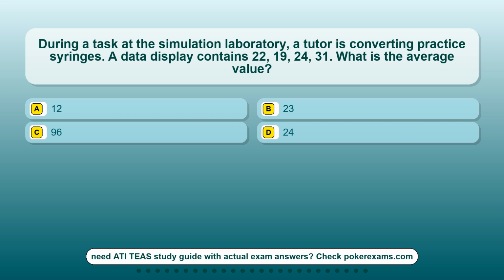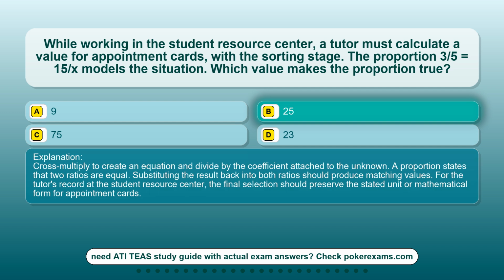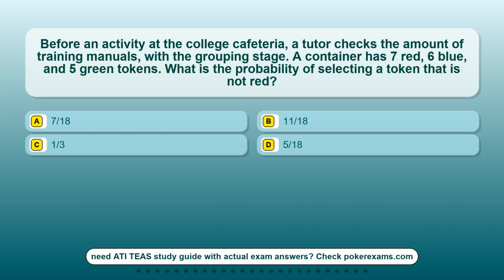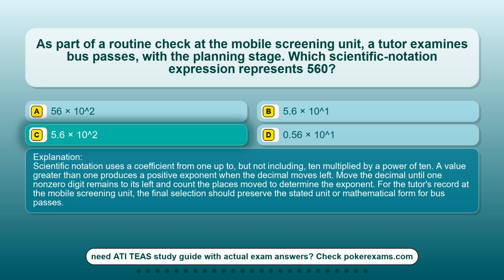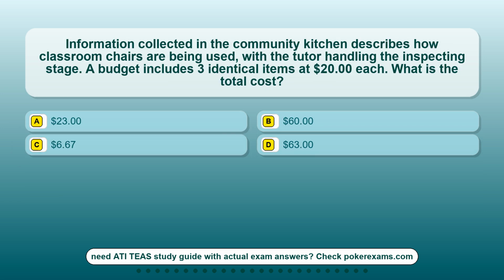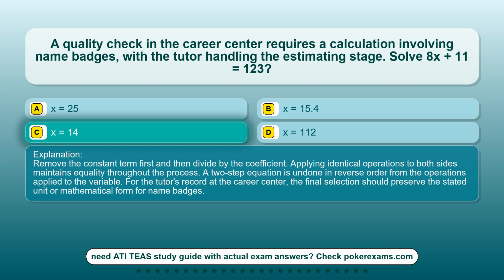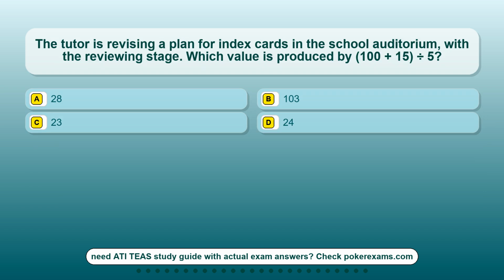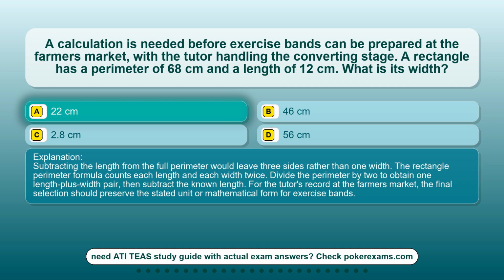ATI TEAS 7 Math full practice test